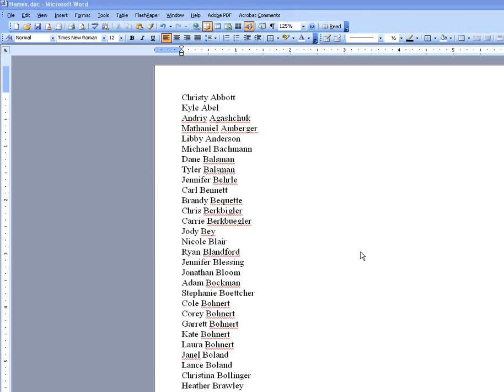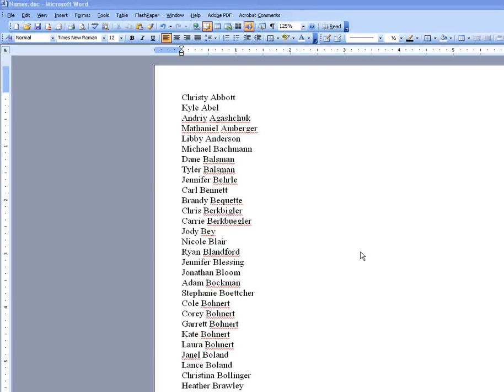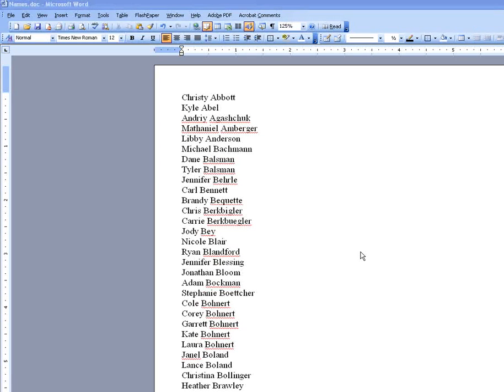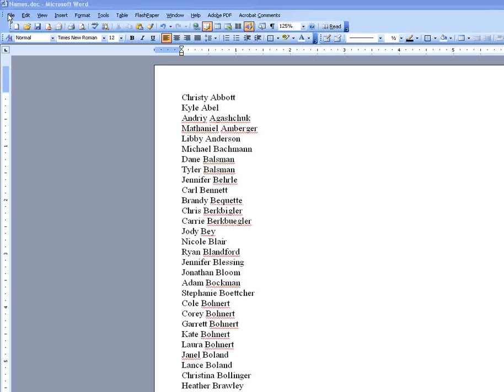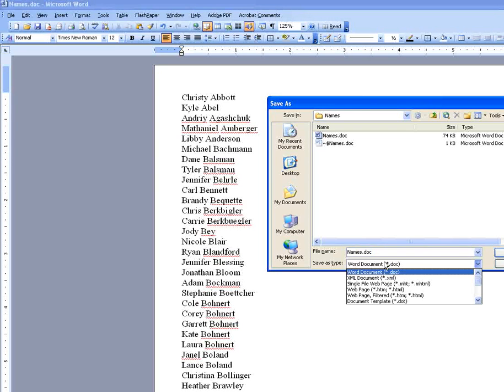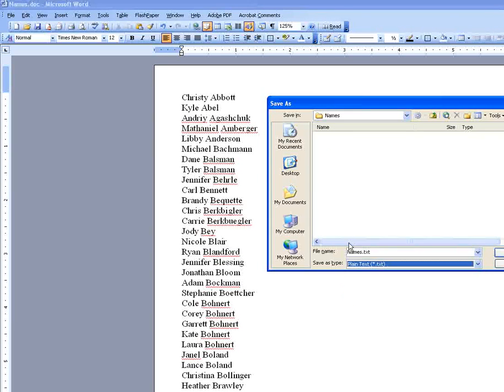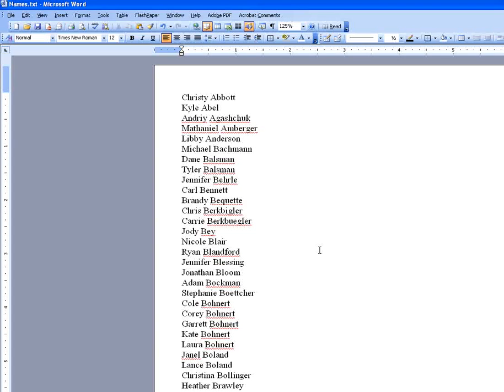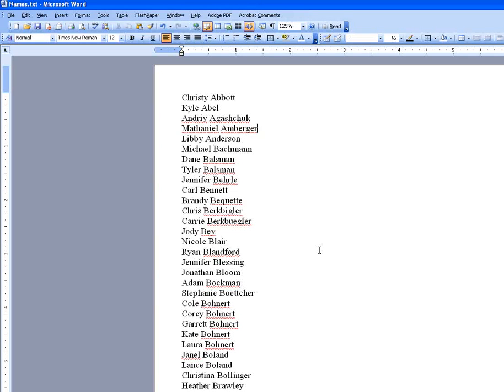Save a .txt file from Word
Learn how to save a text (.txt) file from Microsoft Word.